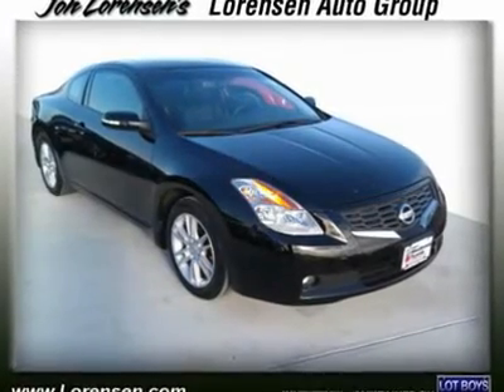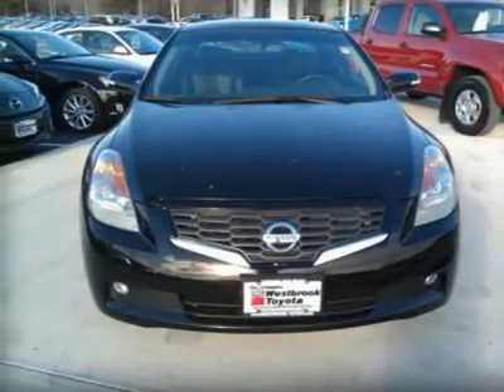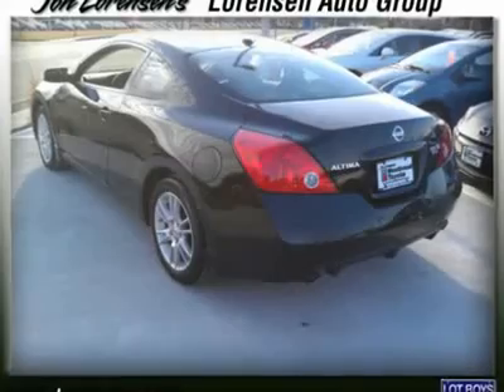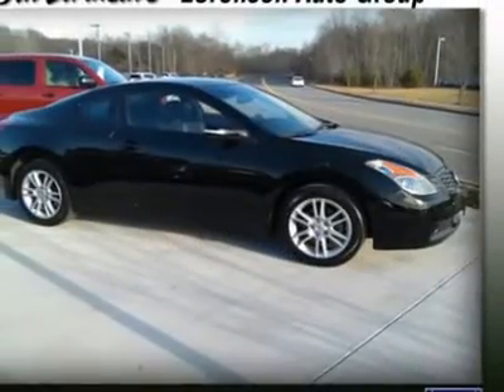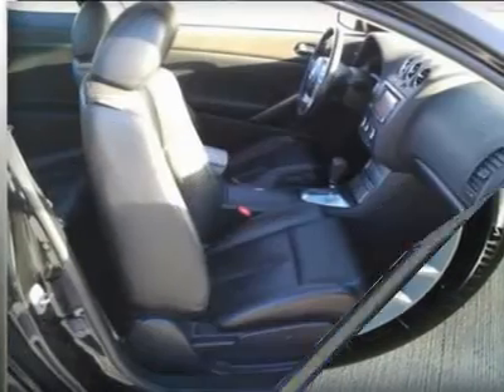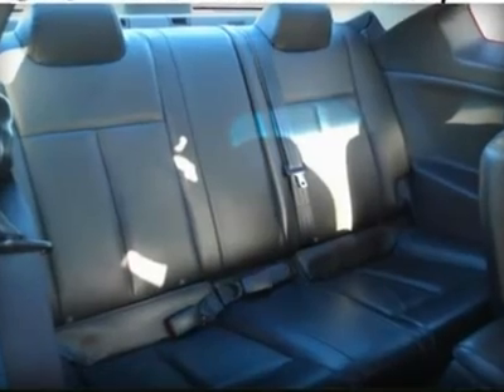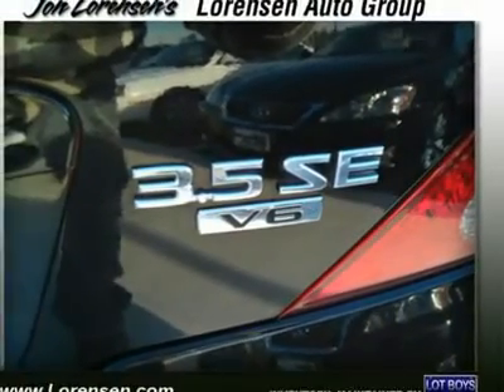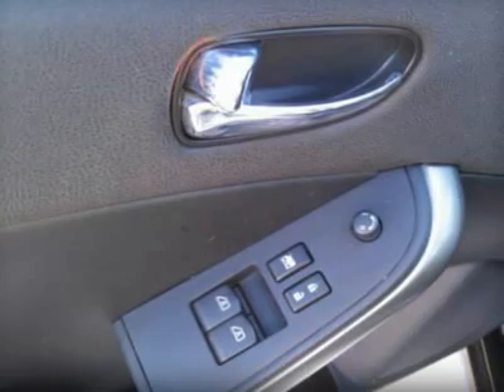2008 NISSAN ALTIMA Westbrook, CT 12046A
2008 NISSAN ALTIMA Westbrook, CT
Stock

CARFAX 1-Owner, Superb Condition. Super Black exterior, 3.5 SE trim. $1,500 below Kelley Blue Book! Sunroof,, CD Player,, Keyless Start,, iPod/MP3 Input,, Alloy Wheels,, Overhead Airbag,, Heated Mirrors, Non-Smoker vehicle. CLICK NOW KEY FEATURES INCLUDEHeated Mirrors, Sunroof, iPod/MP3 Input, CD Player, Aluminum Wheels, Keyless Start Remote Trunk Release, Keyless Entry, Steering Wheel Controls, Traction Control, Bucket Seats. Non-Smoker vehicle. EXPERTS ARE SAYINGConsumer Guide Recommended Car. Edmunds.com explains Contemporary styling, athletic driving manners and a cozy cabin. 5 Star Driver Front Crash Rating. 5 Star Passenger Front Crash Rating. JDPower.com Power Circle Ratings - Overall Initial Quality Study - 4 Power Circles EXCELLENT VALUEPriced $1,500 below Kelley Blue Book. PURCHASE WITH CONFIDENCECARFAX 1-Owner. OUR OFFERINGSAll preowned vehicles are covered by the Lorensen Advantage, including extended warranties and free services.